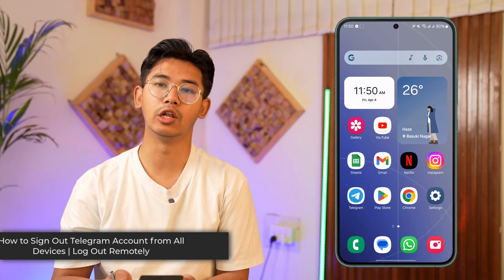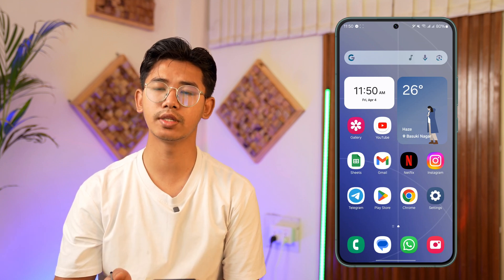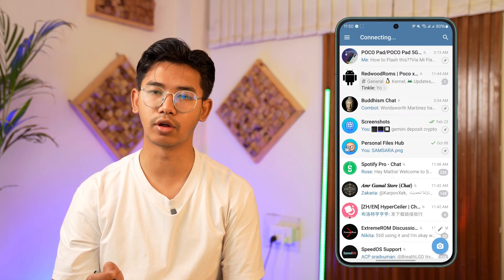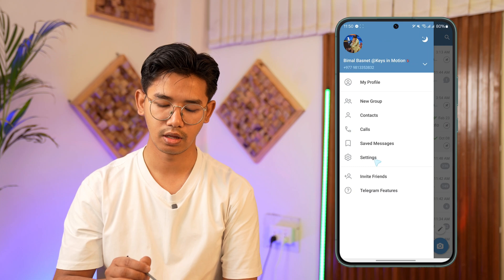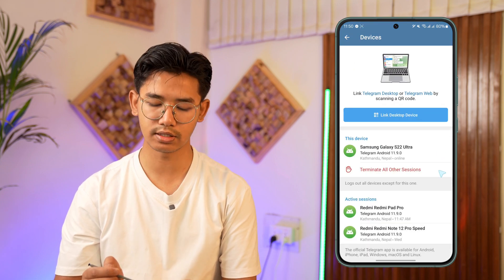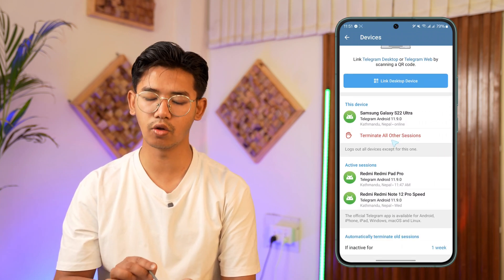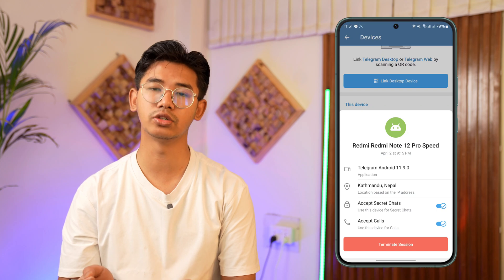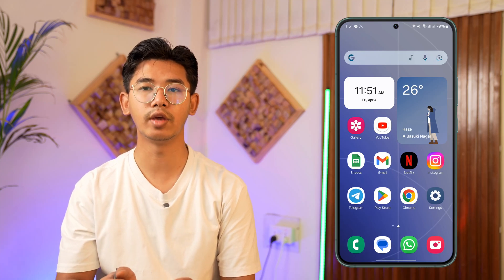How to Sign Out Telegram Account from All Devices | Log Out Remotely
If you're looking to log out of your Telegram account remotely from other devices for security or privacy reasons, Telegram makes it easy to manage all active sessions directly within the app. Whether you've logged in on a public computer, another phone, or simply want to clear out old sessions, the process can be done in just a few steps.

To begin, open the Telegram app on your smartphone. Tap the three-line menu icon located at the top left corner of the screen. From the side menu, select 'Settings.' Once you're in the settings screen, scroll down until you find the 'Devices' option and tap on it.

Inside the 'Devices' section, you will see a list of all the devices where your Telegram account is currently logged in. Each session will show information like the platform (Windows, Android, iOS, etc.), the device name, and the last active time. This gives you a clear overview of all active sessions.

From here, you have two options. You can either terminate all sessions except the one you're currently using by selecting 'Terminate All Other Sessions,' or you can go through each session individually and manually remove any that you don't recognize or no longer use. Simply tap the 'Terminate Session' button next to the device you want to remove.

This feature is highly useful if you’ve recently lost a device, suspect unauthorized access, or simply want to keep your Telegram usage restricted to specific devices. It's a great way to maintain control over your personal chats and privacy.

Timestamps:
0:00 Introduction
0:14 Open Telegram and go to Settings
0:24 Select 'Devices'
0:33 View and manage active sessions
0:47 Terminate sessions remotely
0:54 Conclusion